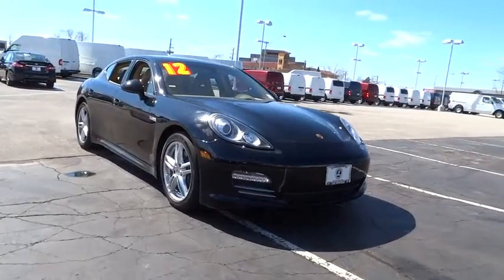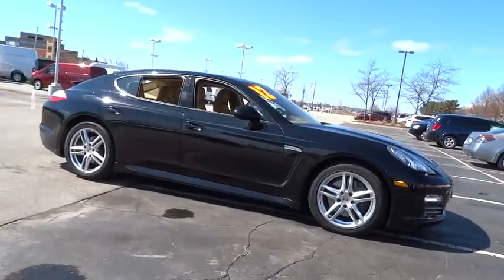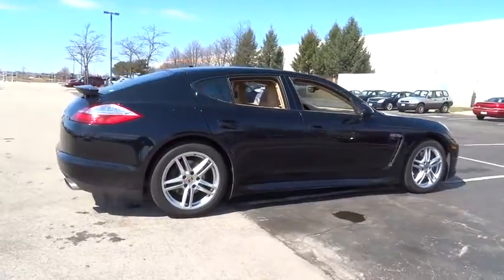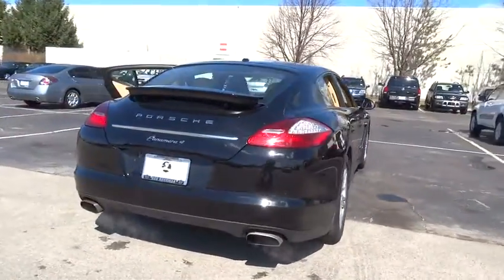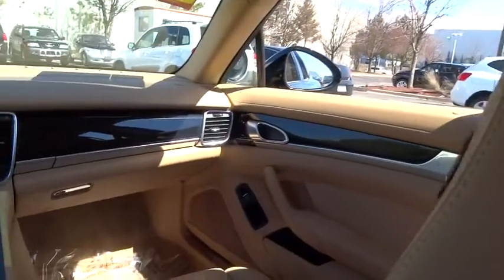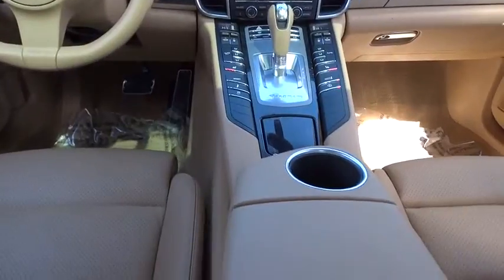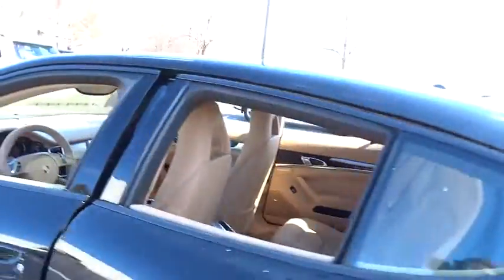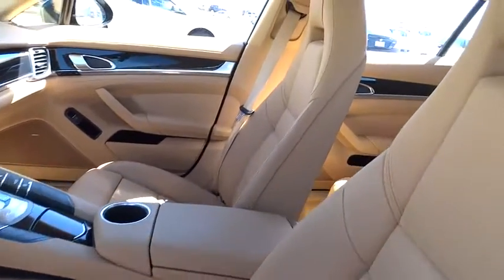2012 Porsche Panamera Schaumburg, Palatine, Arlington Heights, Buffalo Grove, Barrington, IL 13681P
2012 Porsche Panamera
Arlington Nissan: Servicing Schaumburg, Illinois near Palatine, Arlington Heights, Buffalo Grove, and Barrington, IL.

Arlington Nissan
1100 W Dundee Rd.

EXTENSIVE SERVICE RECORDS ARE AVAILABLE ON THE CARFAX REPORT. PLEASE CHECK ATTACHED CARFAX!